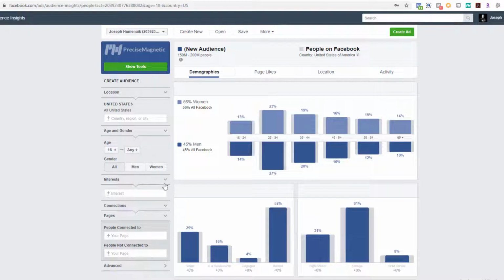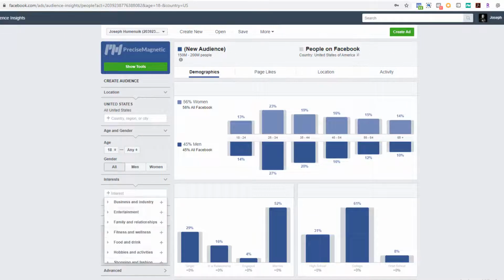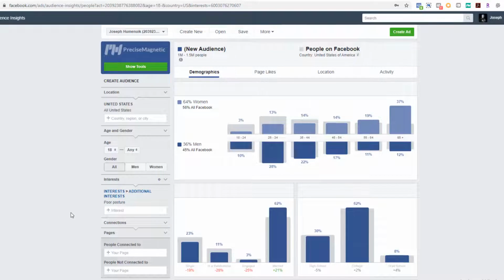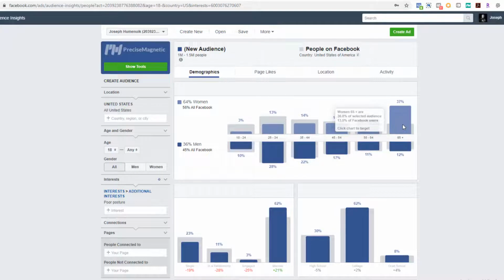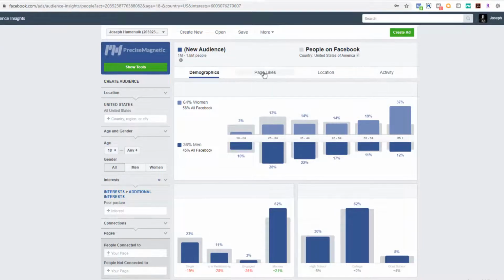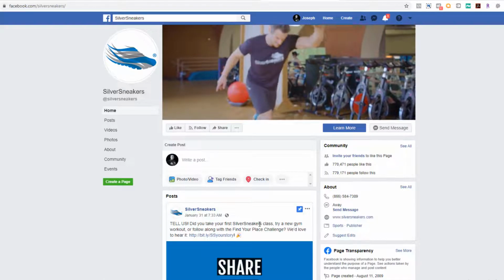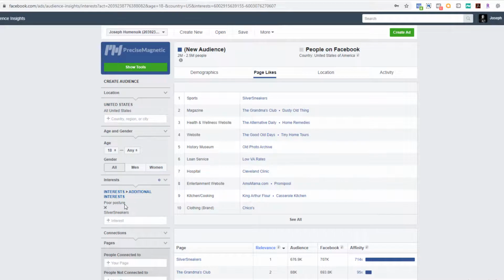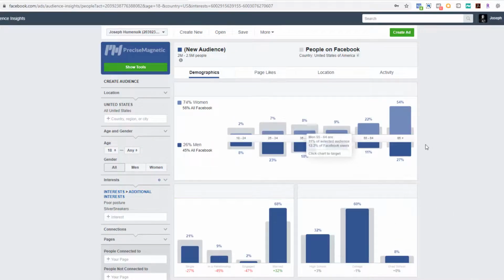Utilizing Facebook Audience Insights Tool Facebook Ads Masterclass 2020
In today's video, we will be going over the Facebook Audience Insight tool.  The tool is designed to help you understand your audience better, but can also be used to find new seed words for cold interest targeting.  If you are having trouble finding the Facebook Audience Insight tool, use the following link:

How much could you improve your marketing if you knew exactly what to say to your audience to get them to act?  The answer is simple!  A lot!  Facebook's tools are designed to help you get a better idea of who you are targeting so you can craft a more specific message that will resonate with your audience.  After all, that is the goal of sales and advertising.  Get your audience to believe that you are just like them and have their best interests in mind.  I would suggest that the previous statement is true to its fullest extent as often as possible and to never lie about having your audiences best interests in mind.  While it may lead to a quick jump in sales, the long term effects will be catastrophic.

Once you load up the Facebook Audience Insights tool, you will be greeted with a very loud screen.  Bars and colors everywhere, just focus on giving some very broad input here so you can gather as much useful information as possible.  As you narrow your audience, so too do you narrow the usefulness of the Audience Insights tool.

I would suggest that you never narrow down the audience age or gender unless the product is completely specific to a group.  Even then, an interest may surprise you how many other people might have an interest in what you have to sell.  Your job, as a marketer and business owner, is not to judge but to offer something to an audience that wants to purchase.  Too often, we get in our own way and make judgments about how something just won't work because we don't think it will.  I am here to tell you, don't worry about what you think.  What I found in my career doing this, my preconceived notions were almost always wrong in some way and while it may have seemed minor at first it almost always would have caused major repercussions.

I hope you enjoy the video.  Tomorrow we will be discussing when to cut your advertisements and when to scale!